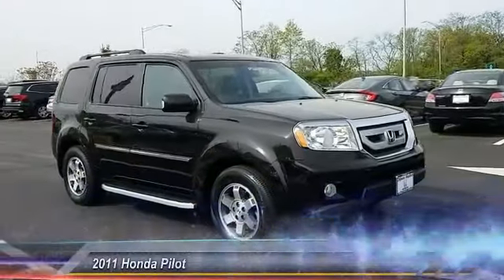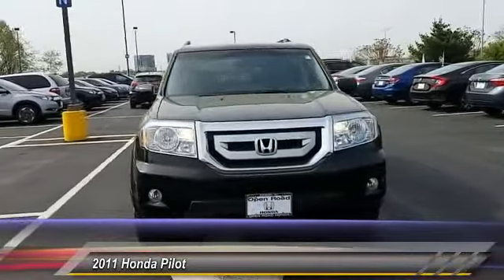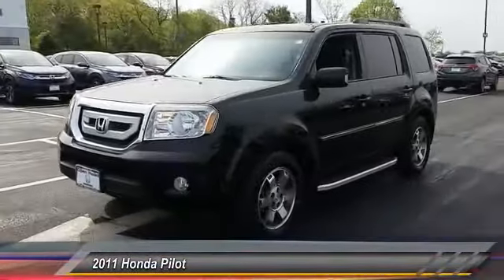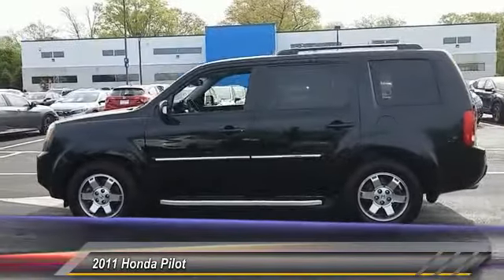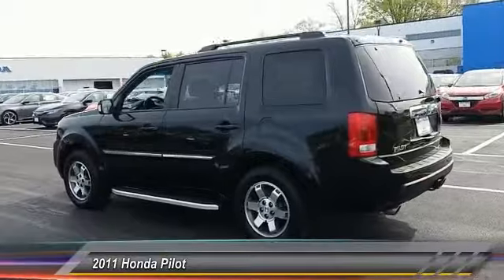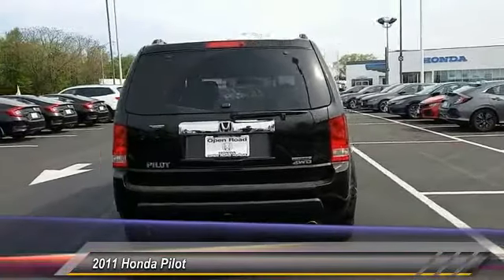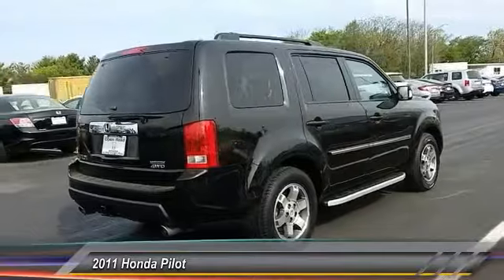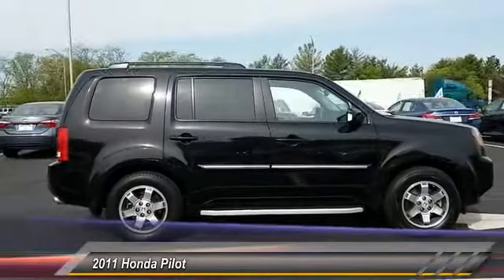2011 Honda Pilot Edison NJ 9626P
2011 Honda Pilot Touring